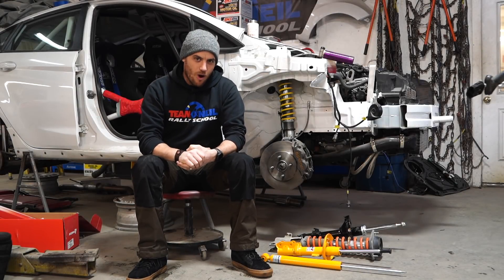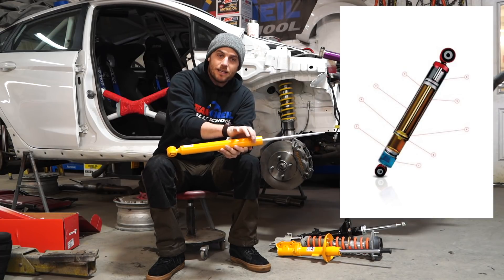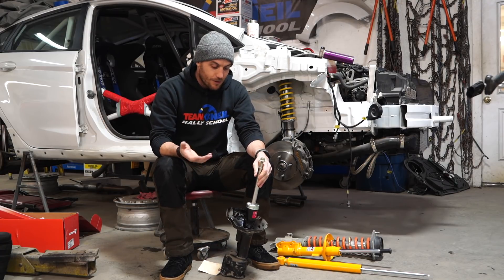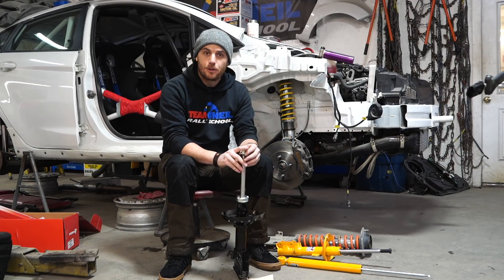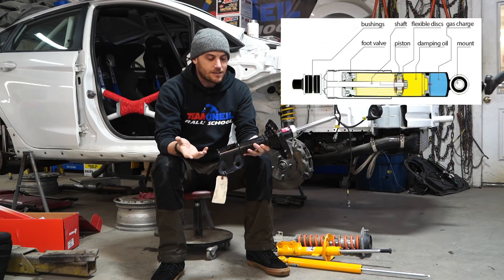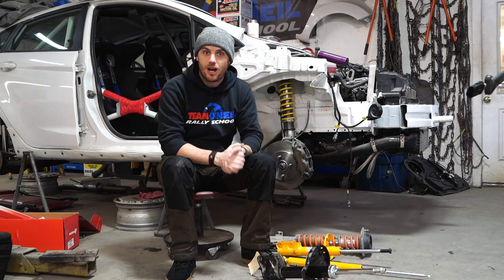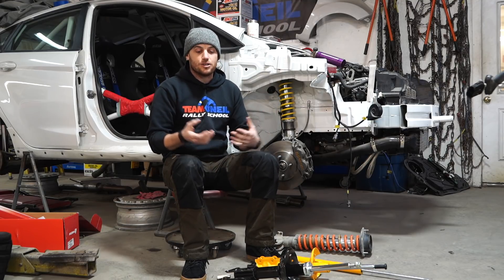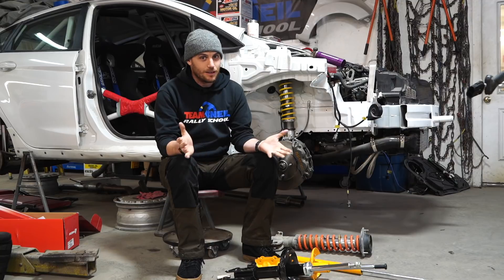Shock Temperatures, Performance and Adjustments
Like most major parts in your vehicle, suspension is greatly effected by temperature. In this video, we take a look at the inner workings of a shock absorber and how different temperatures affect these components.

Supported by:
Optima Batteries